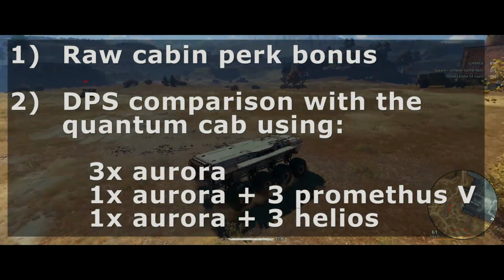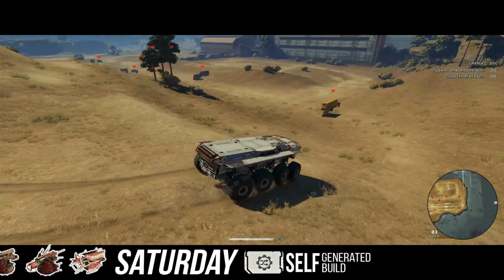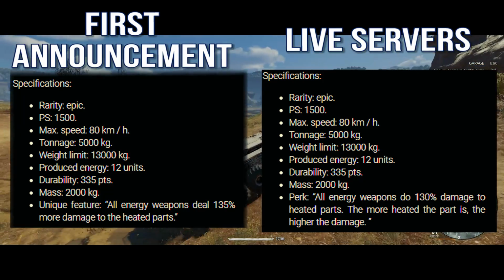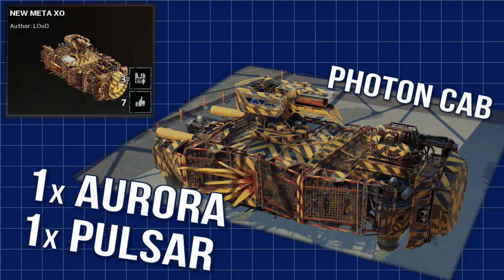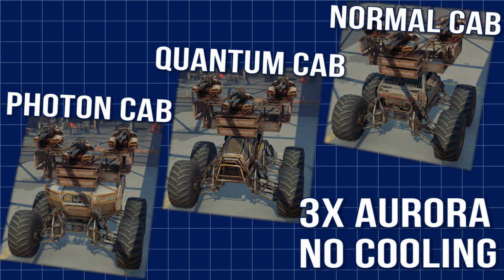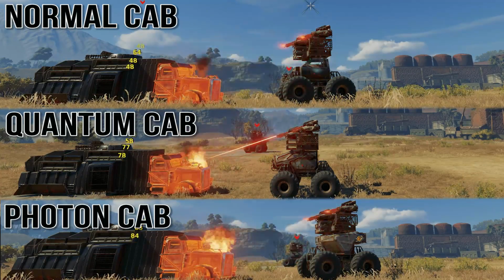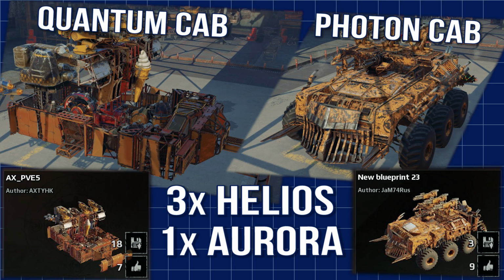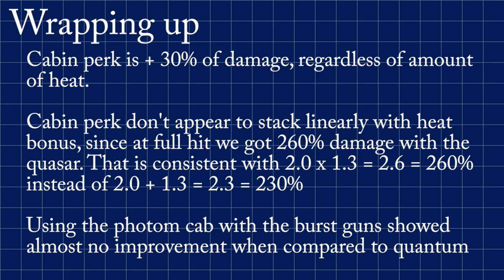CROSSOUT TEST #3: Photon Cabin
On this video, we test the new Photon Cabin that was implemented on the knight riders event on [PC] CROSSOUT 0.10.45.

KEY FEATURES:

1. Unique vehicles, crafted by players using a wide range of available parts: from nimble buggies to heavily tracked off-road vehicles or combat platforms on antigrav fields.
2. Complete freedom of creativity and thousands of possible combinations: Create vehicles of any shape using a wide range of parts, with a wide variety of armour and weapons to help support your arsenal.
3. Advanced damage model: destroy any part of an enemy vehicle and it will affect the machine's performance immediately.
4. A huge arsenal of weapons: From chainsaws to power-drills, machine guns to rocket launchers, and a wide range of variety including flying drones and stealth generators.
5. Your own workshop: create new and advanced parts, and auction them at the in-game marketplace.
6. Choose your own battle strategy: Apart from victory, the only thing that matters is your Survival!

FAQ

1. What is Crossout?
Crossout is a post-apocalyptic MMO Action game, where players can craft their unique battle machines from dozens of interchangeable parts, ride them into combat and destroy their enemies in explosive PvP online battles.
2. What is my goal in Crossout?
The game’s motto “Сraft – Ride – Destroy” shows exactly what players will be doing in the game. The goal is to create a perfect battle vehicle, equip it with weapons and then take it into battles with other players.
3. How many classes are available in Crossout?
In Crossout there are no classes. Players are able to create any kind of vehicle they want, using dozens of different parts, a wide variety of armour and weapons as well as support systems.
4. Is the Crossout account united to the ones in War Thunder and Star Conflict?
Yes, these are the games from the same company. A united account for all the games should be authorized to play any of these games.
5. What modes are available in Crossout?
At the moment there are PvP battles that can be played solo or in teams up to 8 players. There are also PvE modes for groups of 3-4 players.